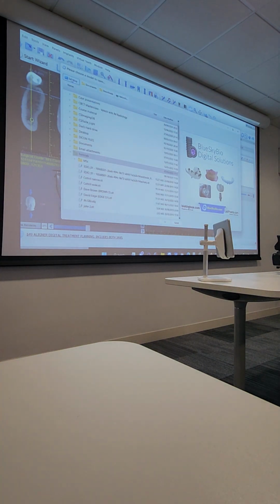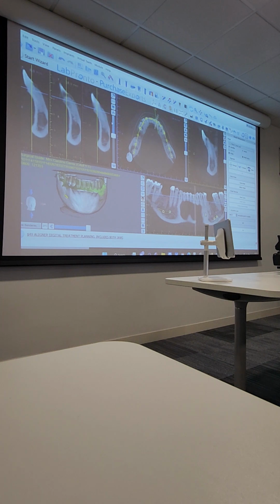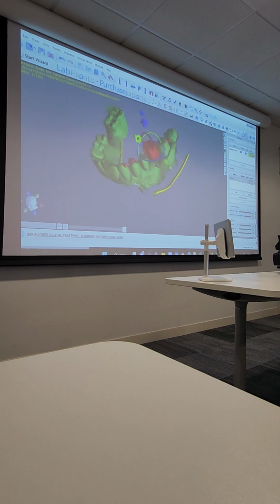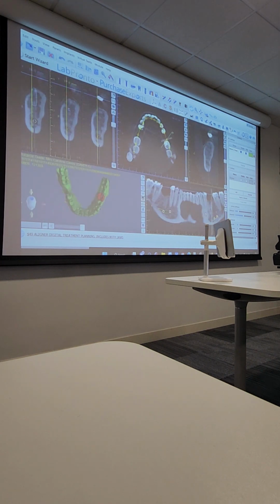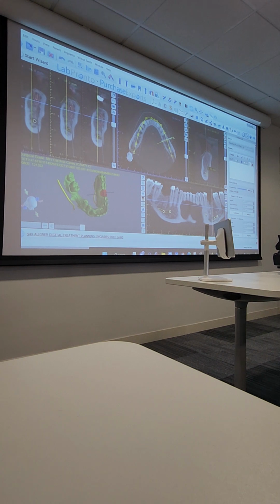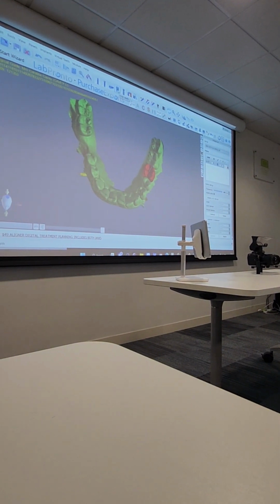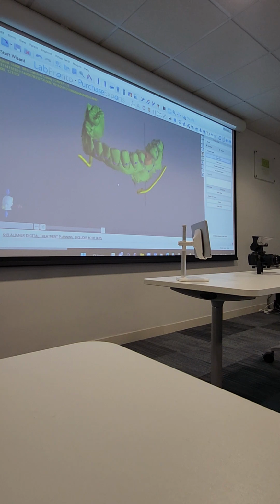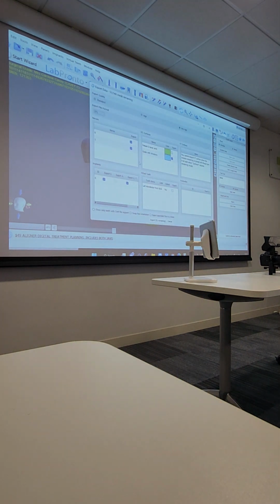10 March 2023